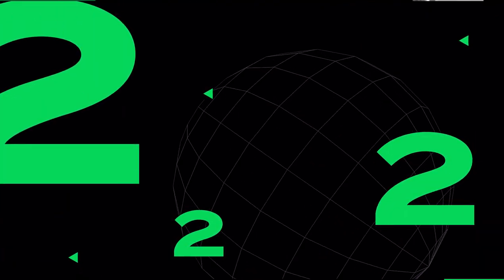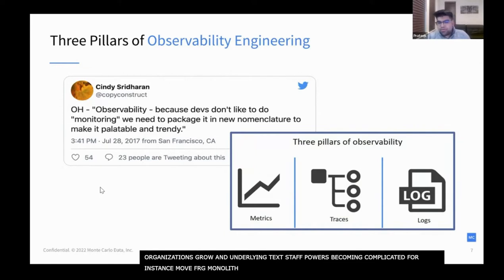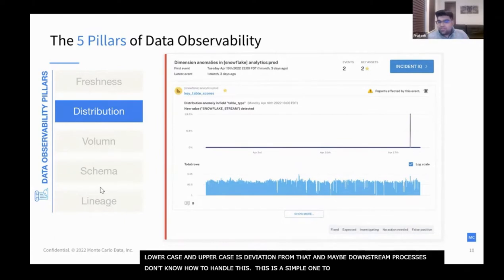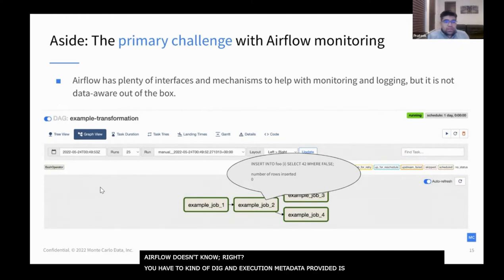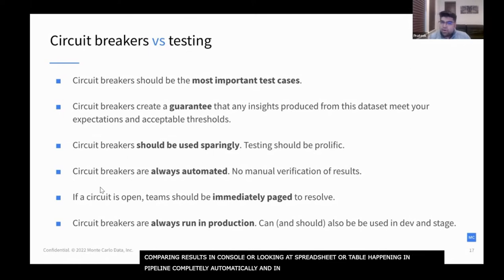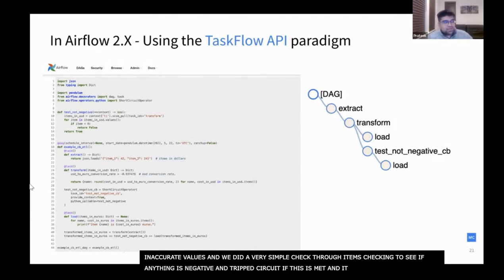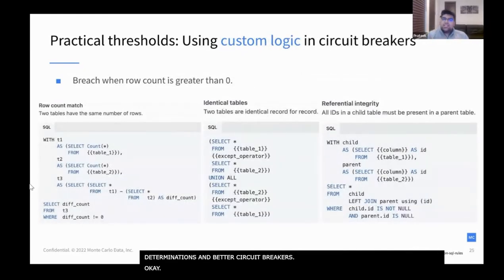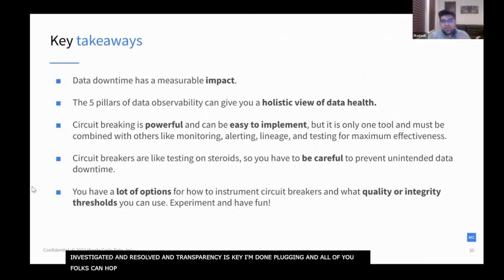Beyond Testing How to Build Circuit Breakers with Airflow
Session presented by Prateek Chawla at Airflow Summit 2022

Testing is an important part of the DataOps life cycle, giving teams confidence in the integrity of their data as it moves downstream to production systems. But what happens when testing doesn’t catch all of your bad data and “unknown unknown” data quality issues fall through the cracks? Fortunately, data engineers can apply a thing or two from DevOps best practices to tackle data quality at scale with circuit breakers, a novel approach to stopping bad data from actually entering your pipelines in the first place. In this talk, Prateek Chawla, Founding Team Member and Technical Lead at Monte Carlo, will discuss what circuit breakers are, how to integrate them with your Airflow DAGs, and what this looks like in practice. Time permitting, Prateek will also walk through how to build and automate Airflow circuit breakers across multiple cascading pipelines with Python and other common tools.